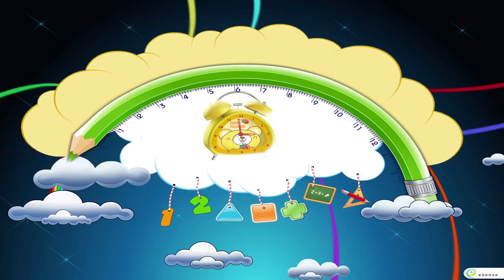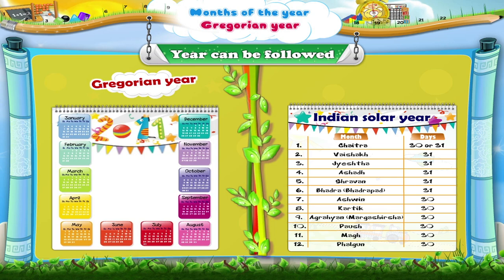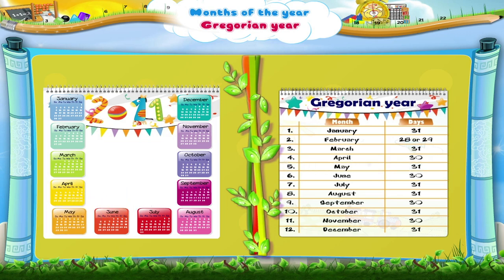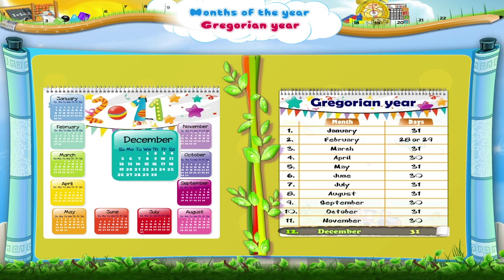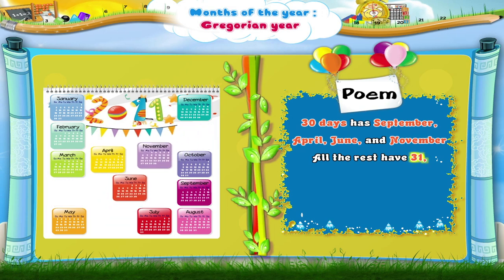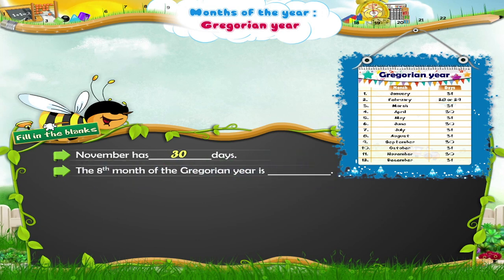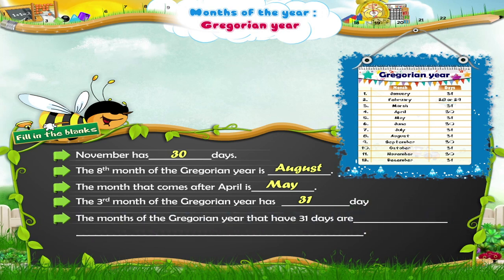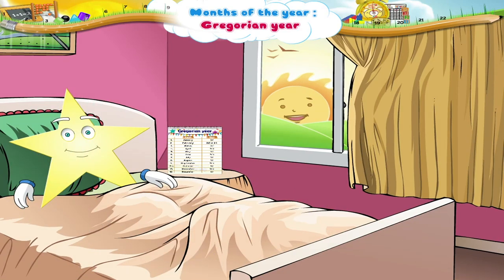Learn Grade 3 - Maths - Months of the Year Gregorian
In this video you get to Learn Grade 3 - Maths - Months of the Year Gregorian